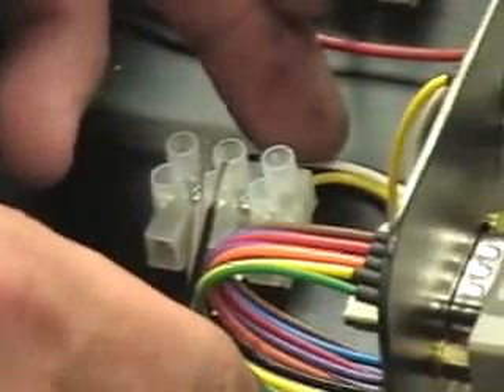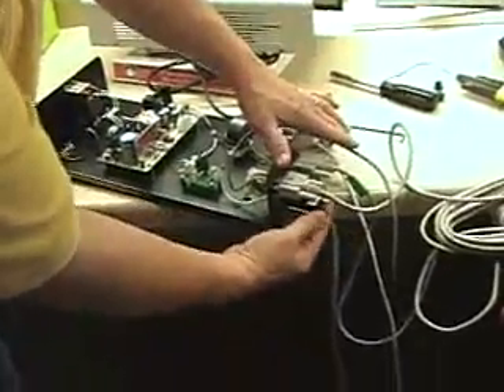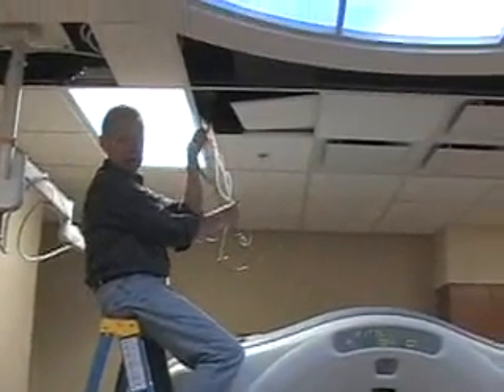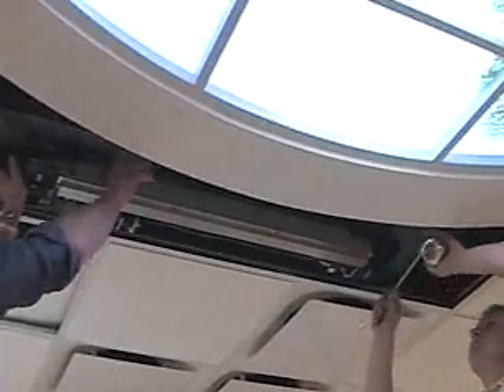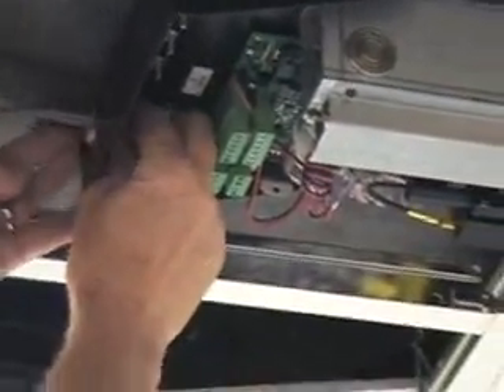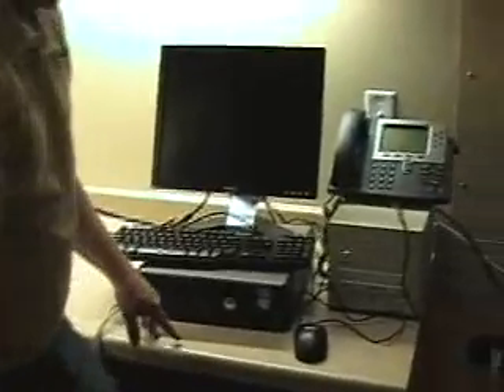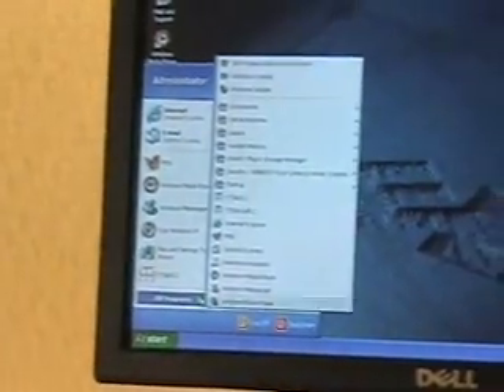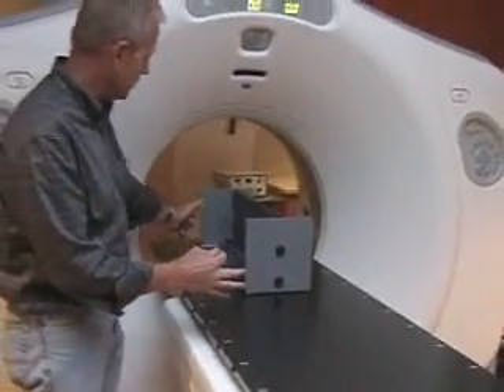CT Sim-Install, Align, Calibrate 5/7